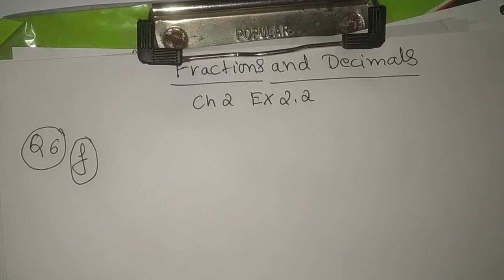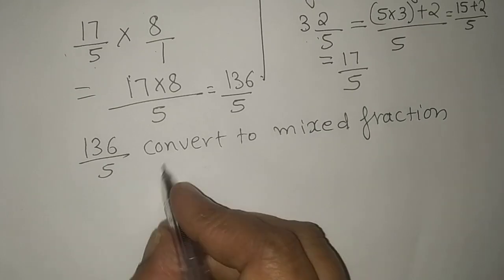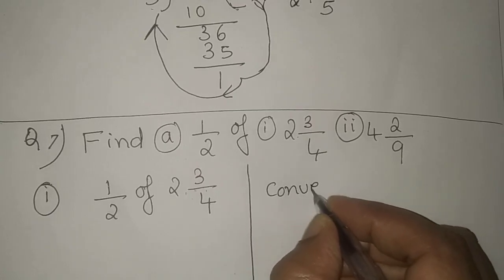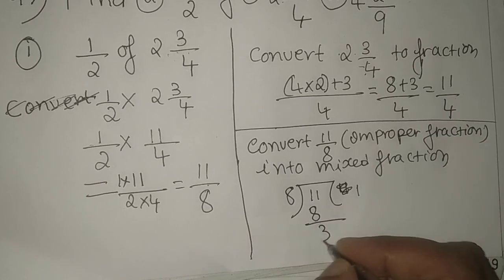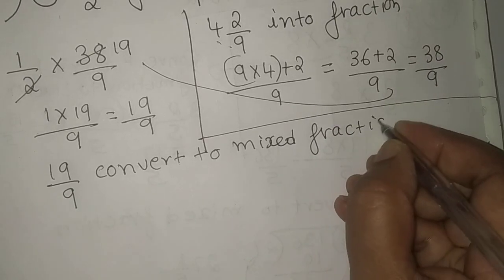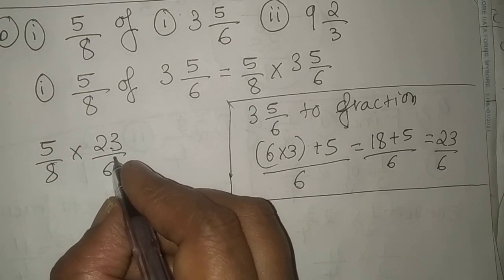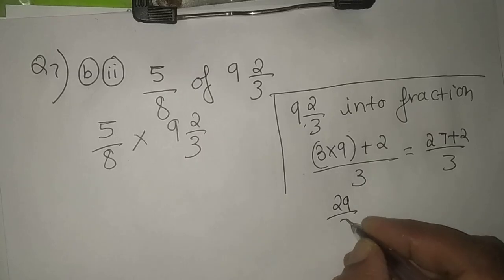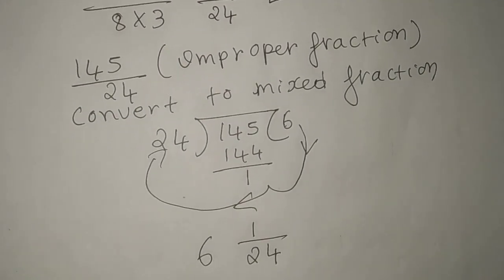𝗙𝗿𝗮𝗰𝘁𝗶𝗼𝗻𝘀 𝗮𝗻𝗱 𝗗𝗲𝗰𝗶𝗺𝗮𝗹𝘀 𝗖𝗵 𝟮 𝗘𝘅 𝟮.𝟮 𝗤𝟳@Yashmathscomputerclass